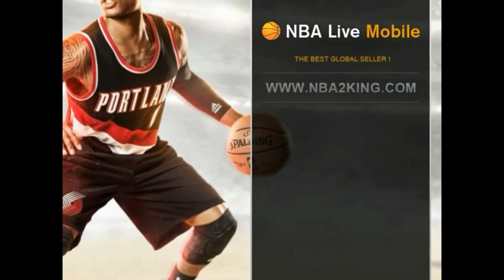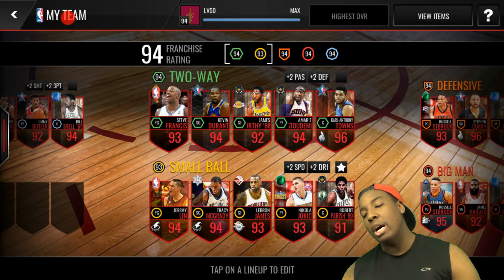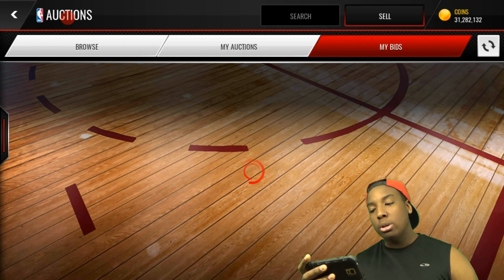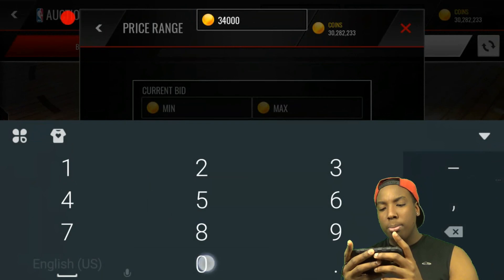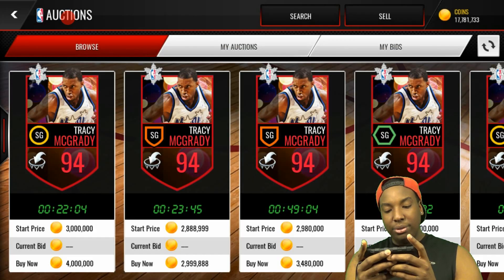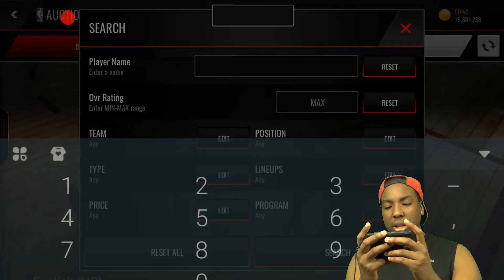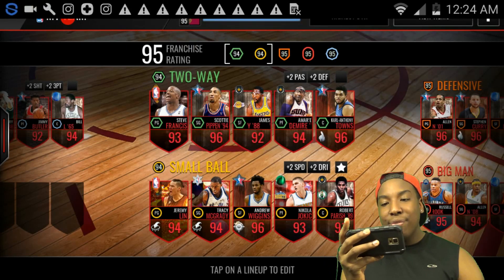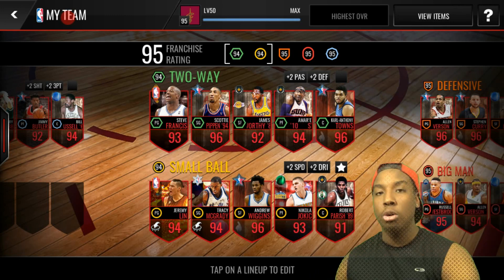Huge 50 Million Coin NBA Live Mobile Shopping Spree!!! Insane New 95 OVR Franchise Rating!!!